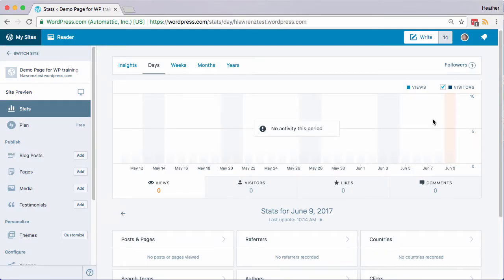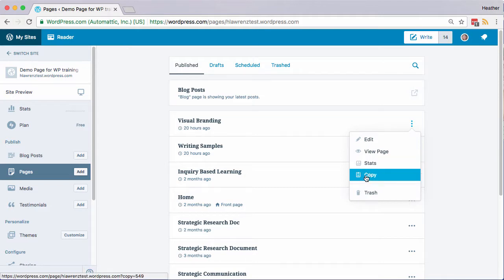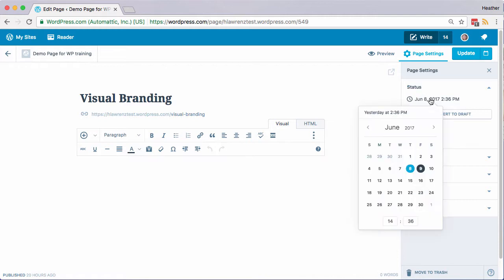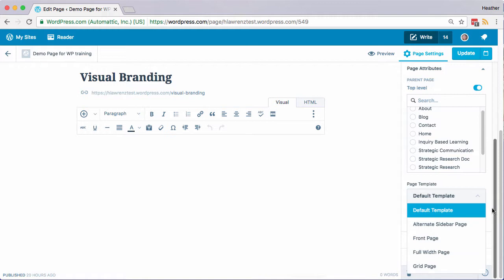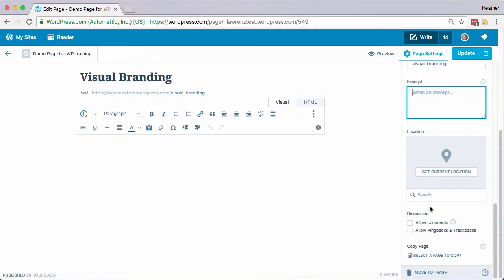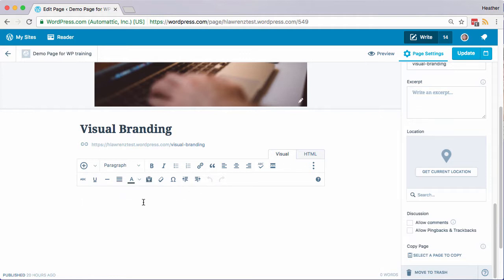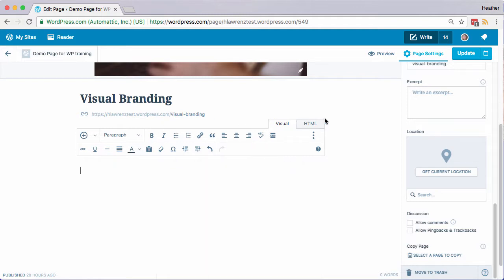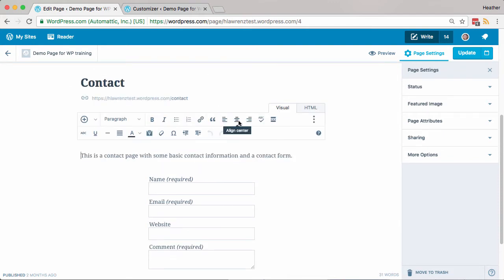Adding Pages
Table of Contents:

00:10 - Opening the pages dashboard
00:26 - Front page Home icon
00:41 - Access edit features or delete a page
00:57 - Editing an existing page
01:27 - Page Settings
01:29 - Change publish date of page
01:41 - Set featured image
01:52 - Set page attributes
02:04 - Set page template
03:05 - Update and save changes
03:17 - Insert images to page
03:22 - Changing paragraph formatting
03:36 - Inserting links
03:47 - Text editing
03:55 - Insert photos
04:38 - Edit in HTML
04:56 - Contact page